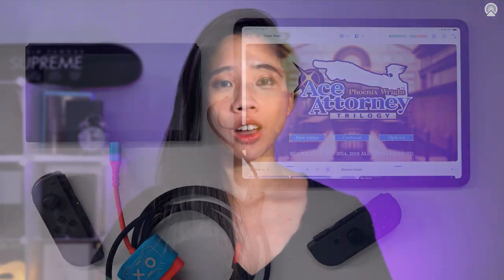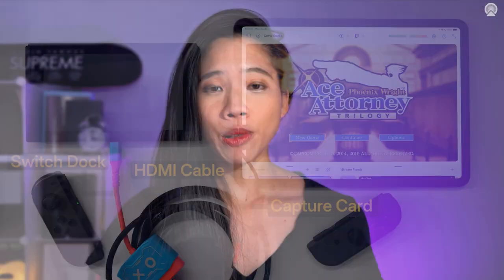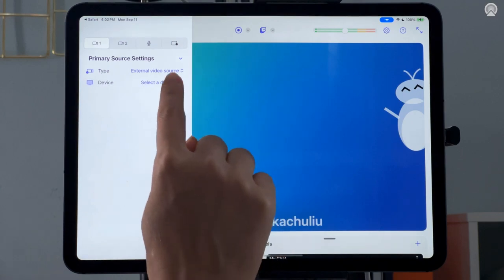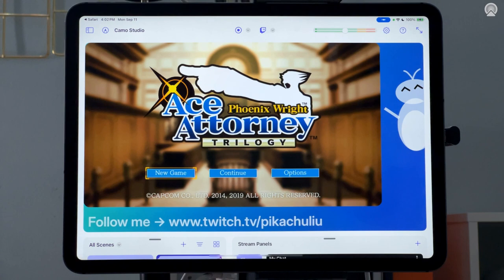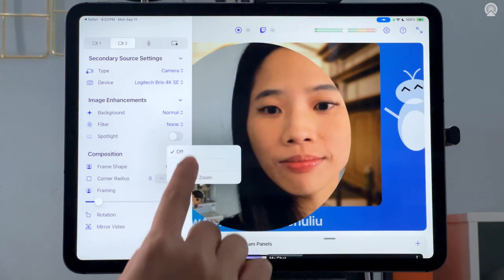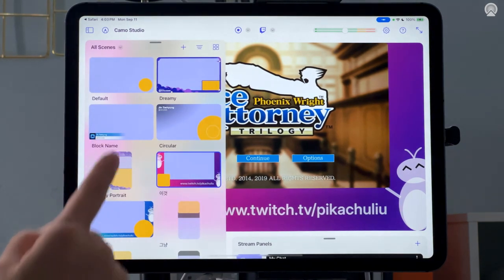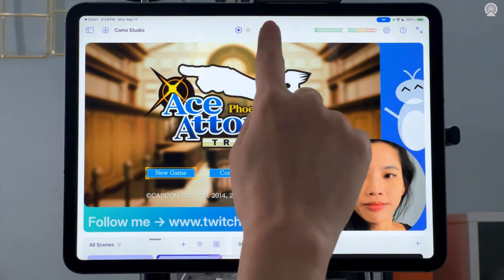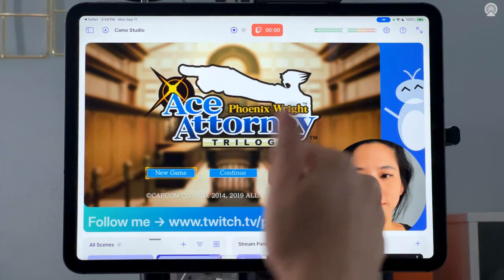Stream from a Gaming Console with Camo Studio for iPad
How to use Camo Studio for iPad to stream your favorite video game to Twitch, Youtube & more.